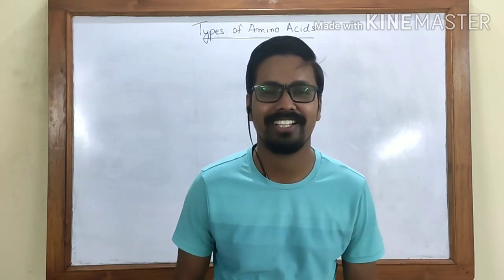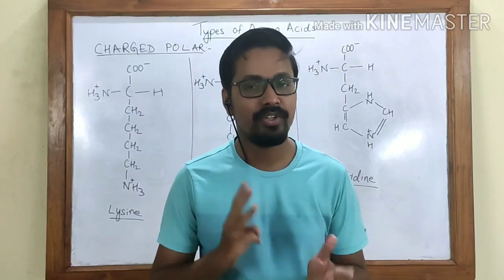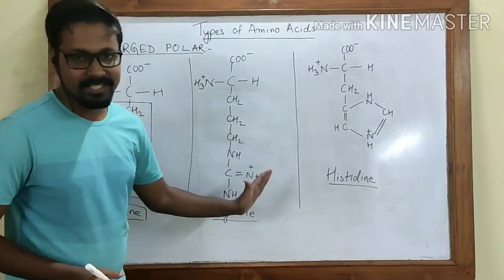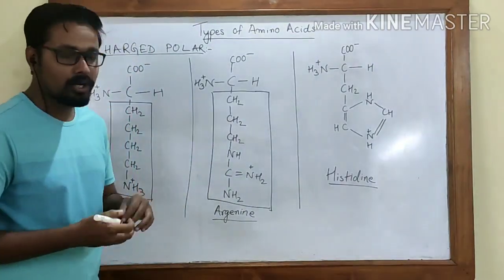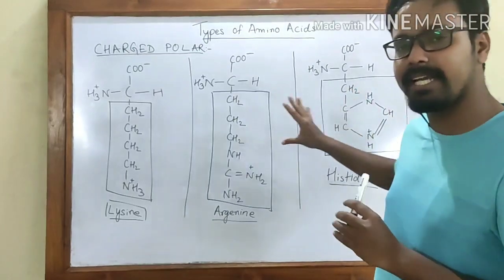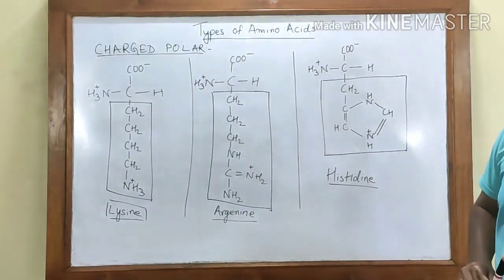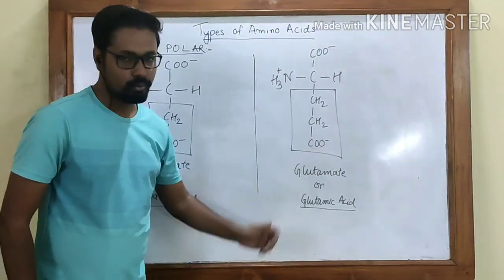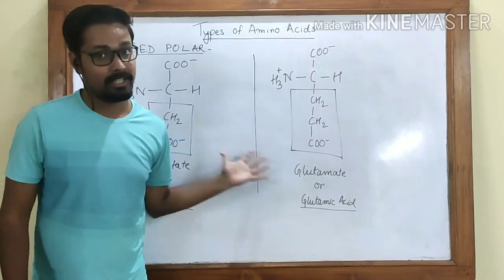Amino Acids Types: Charged Polar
This video deals with the charged polar amino acids. There are 5 such amino acids, out of which 3 are positively charged, namely, Lysine, Arginine and Histidine. The other 2 are negatively charged, namely, Aspartate and Glutamate.